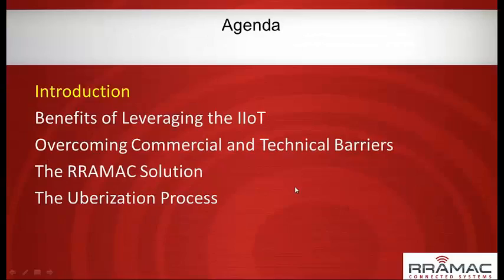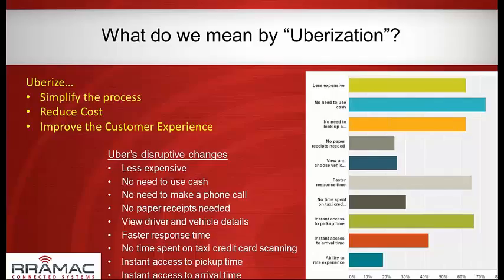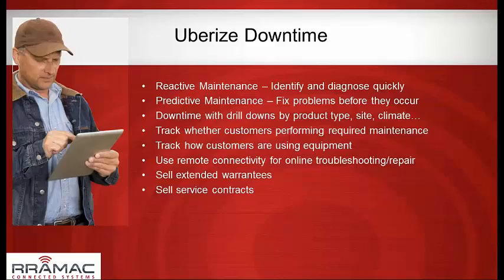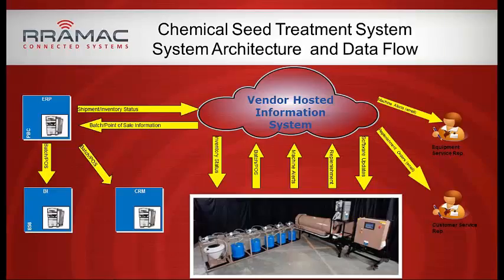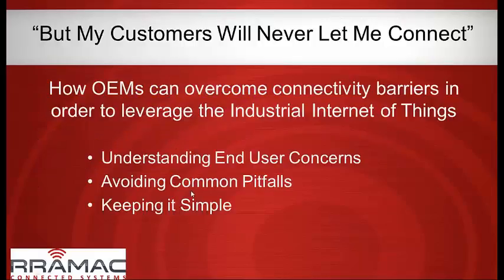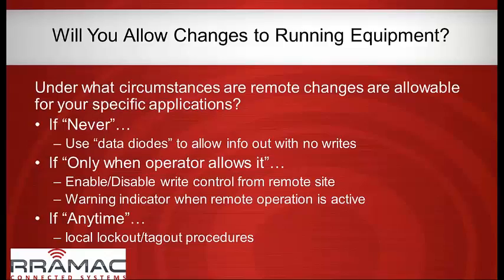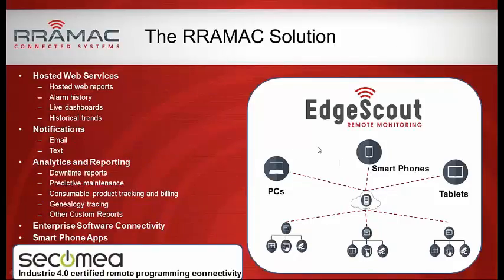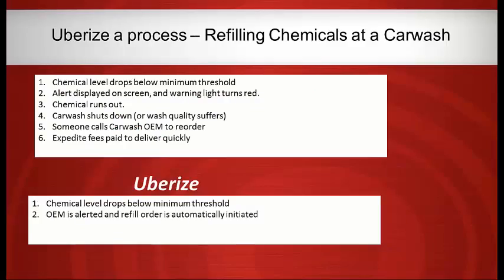Uberize Your Industrial Equipment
Leveraging the Industrial Internet of Things(IIoT) to redefine your industry, Tom Craven, from RRAMAC, discusses how OEMS can simplify the process, reduce costs, and improve customer experiences.